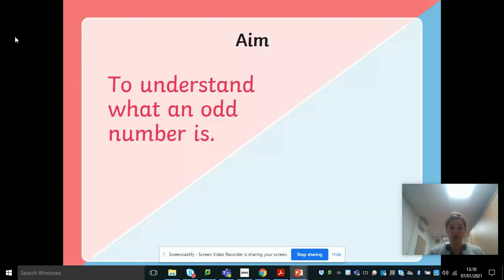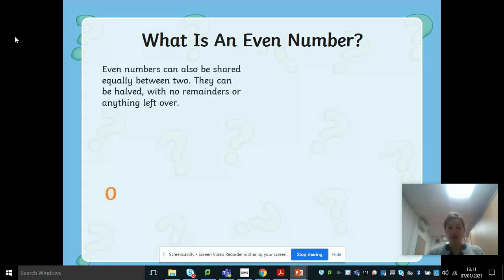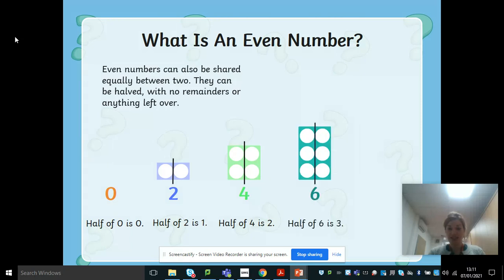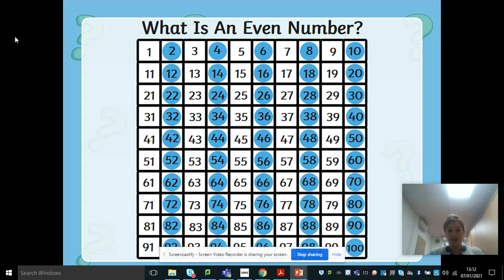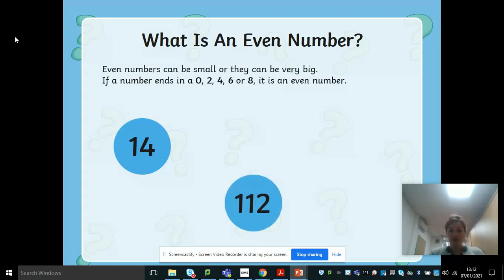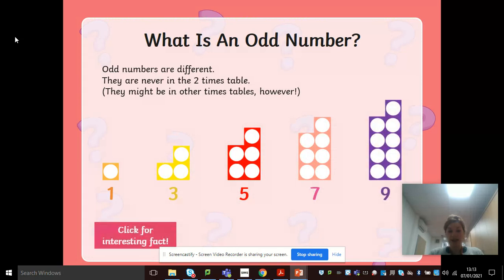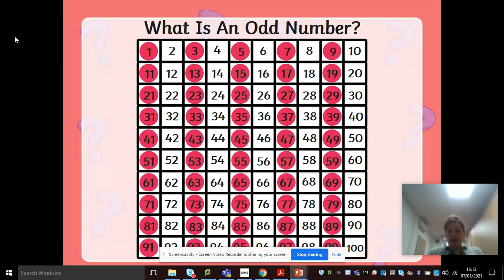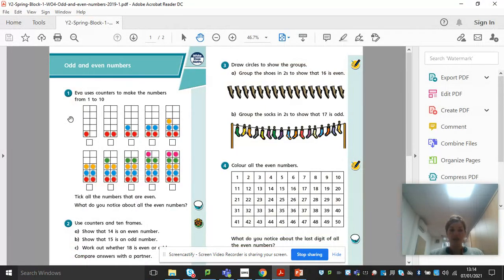Untitled: Jan 7, 2021 1:14 PM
odd and even